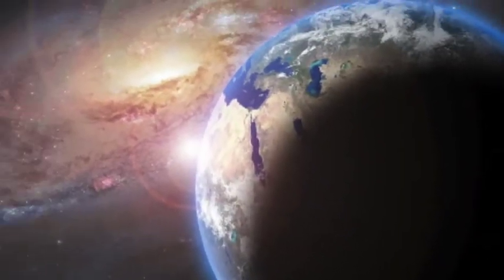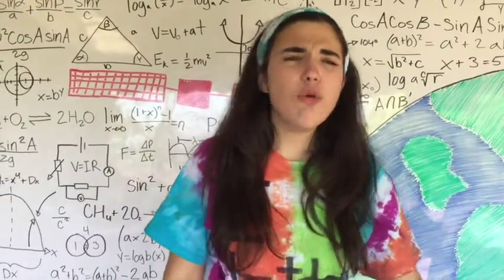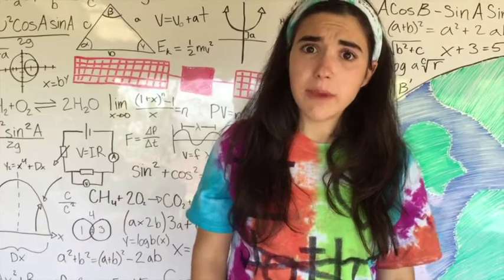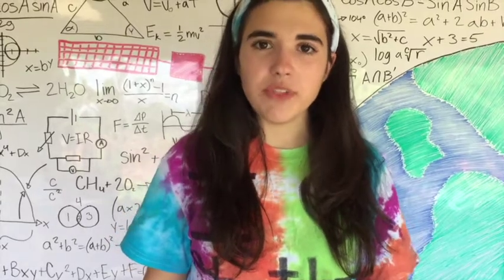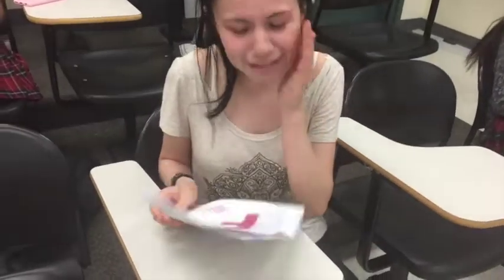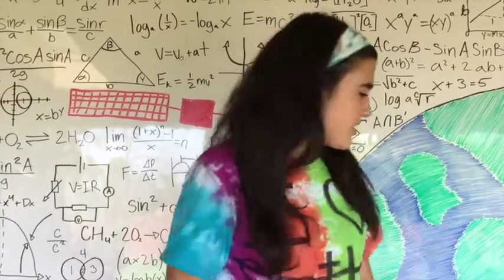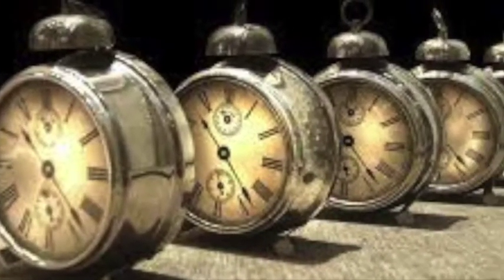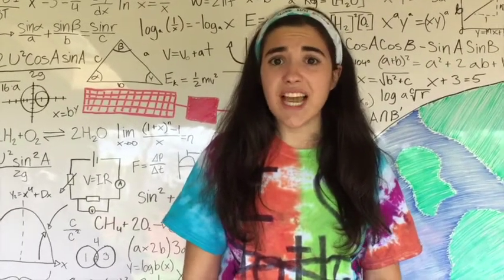Jennifer Miranti's SRP on Orbital Slots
Flintridge Sacred Heart Academy is a Catholic, Dominican, college-preparatory day and boarding high school for girls in the hills of La Canada Flintridge, overlooking Pasadena and serving Los Angeles and Southern California. We educate young women for a life of faith, integrity and truth.